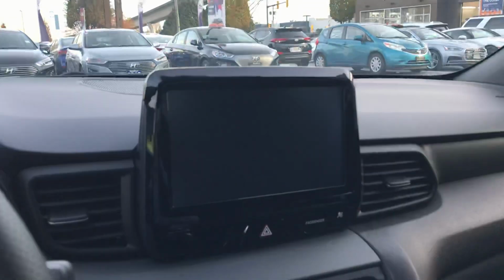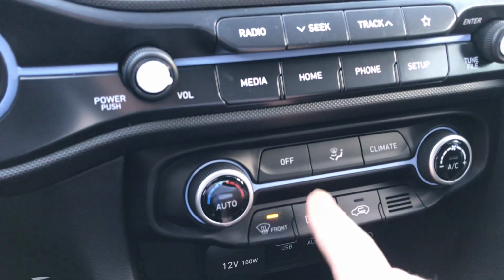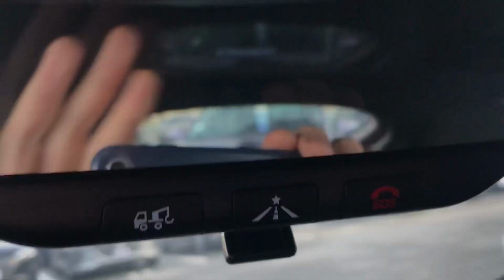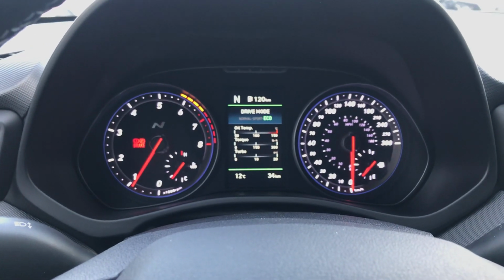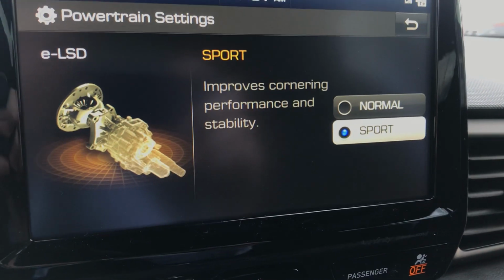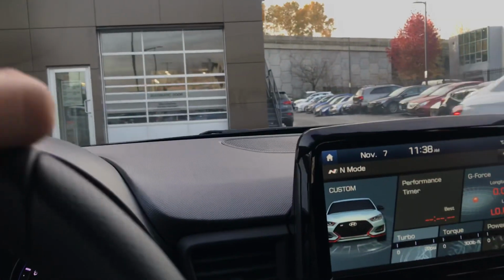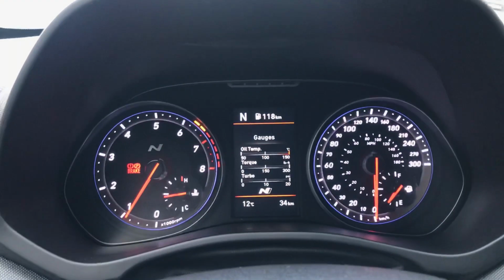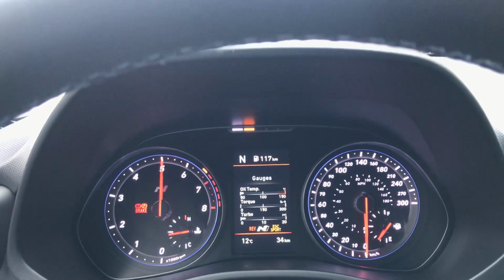2019 Hyundai Veloster N performance "This is the Hyundai revolution"